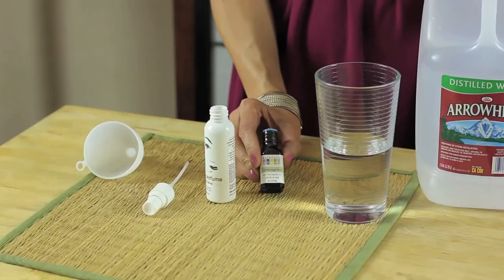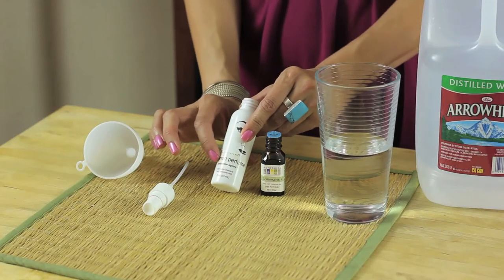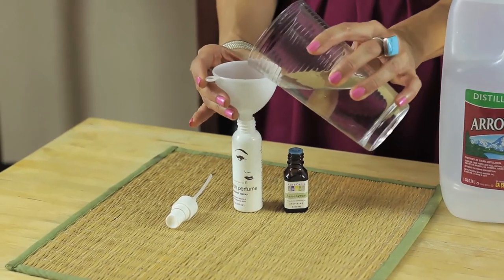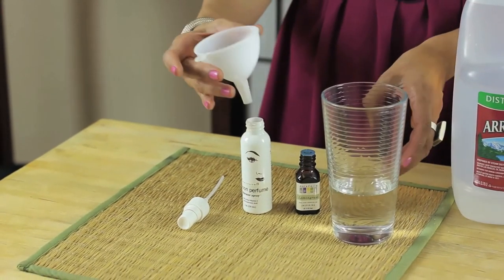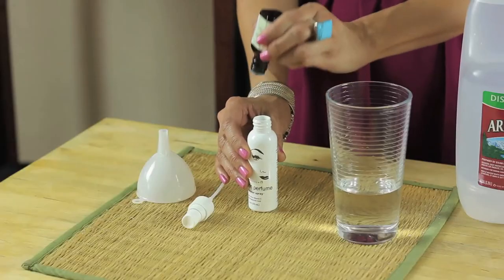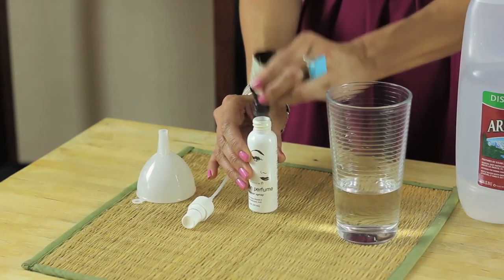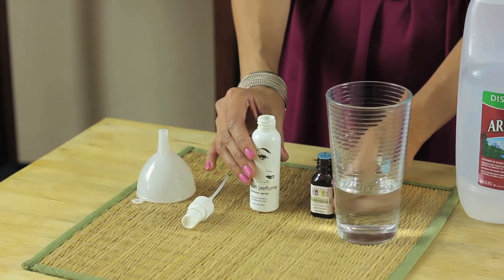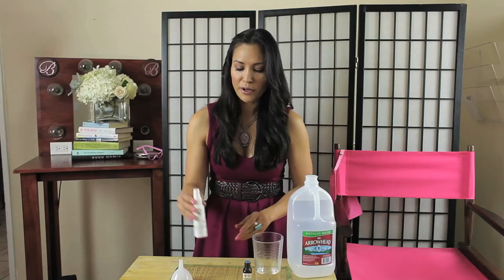How to Make Aromatherapy Perfumes : Homemade Beauty Help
Making aromatherapy perfumes at home is actually really easy, so long as you have access to the right ingredients. Find out how to make aromatherapy perfumes at home with help from a medically-trained aesthetician, makeup artist and beauty blogger in this free video clip.

Series Description: Making your own homemade beauty products is a really fun way to save yourself a great deal of money. Get tips on homemade beauty products with help from a medically-trained aesthetician, makeup artist and beauty blogger in this free video series.